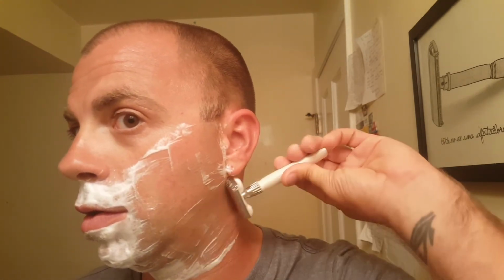Father's Day Shave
Happy Father's Day!!!